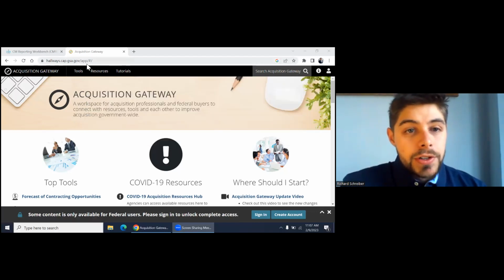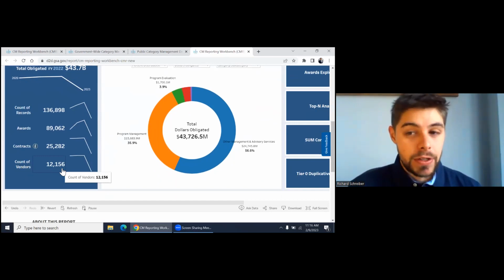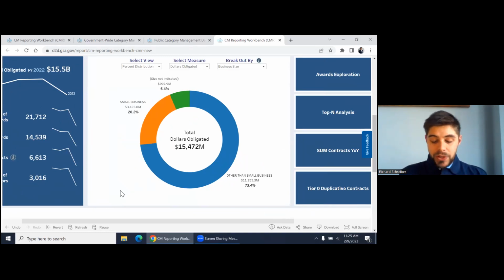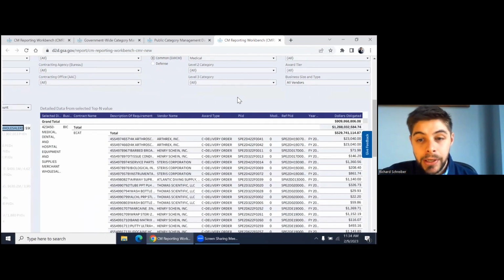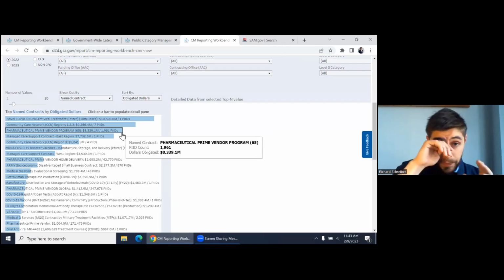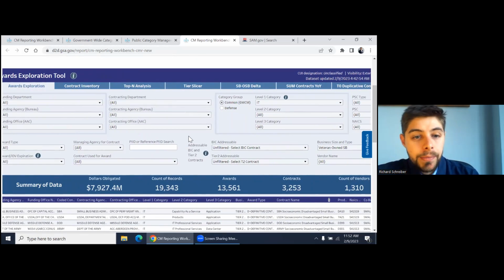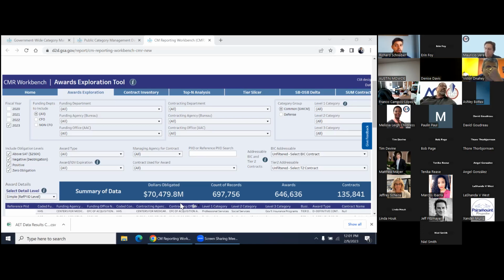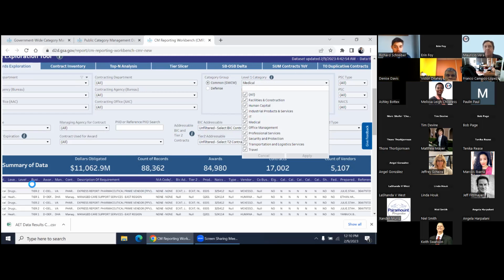VIP Continued Education Session 2: Market Research Tools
Instructor: Richard Schreiber, GSA

About: A Demo of a Market Research Tool to Help You Understand Agency Spend, and Where Your Business Fits Into the Federal Marketplace

Richard A. Schreiber is an operations research analyst for GSA that specializes in data analysis, application development, and process improvement with a focus on the Federal Procurement Data Source (a.k.aFPDS). After graduating with his mastersdegree, he worked for the Information Technology Category in the Federal Acquisition Service. Now, he works in the Government Wide Category Management Data Team where he improves the use of data in the federal marketplace.